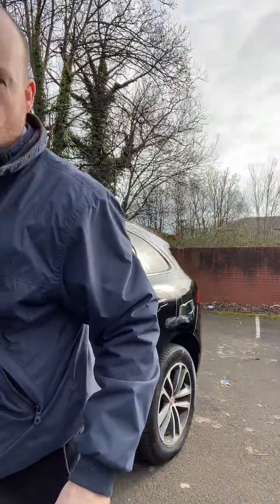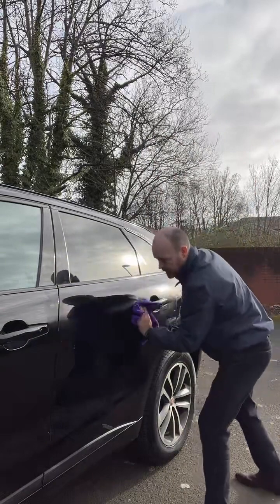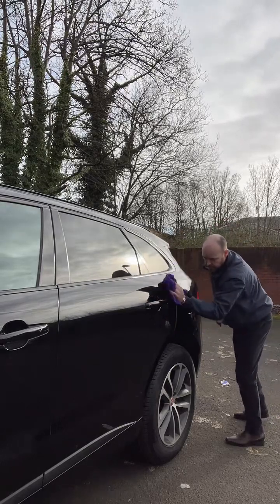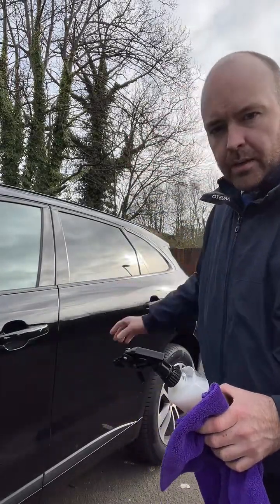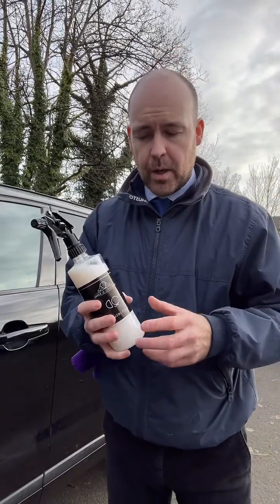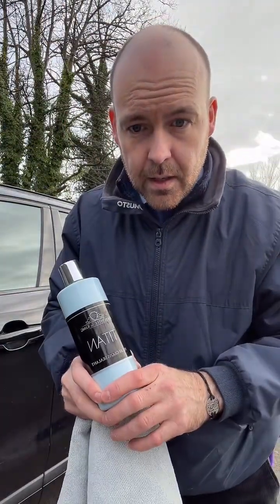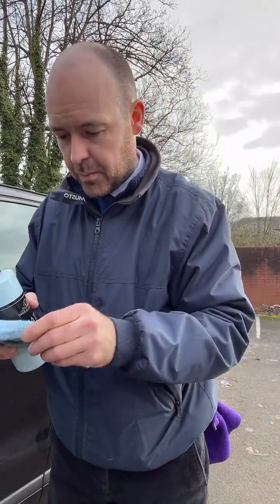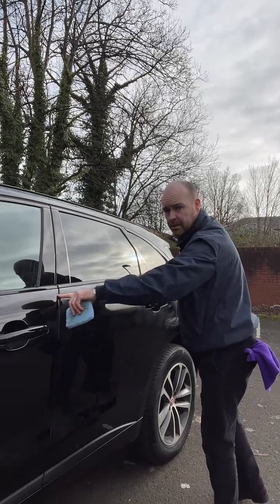Mitchell and King. THE BEST QUICK DETAILER!!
QD is the best quick detailer available. Gloss in a bottle!